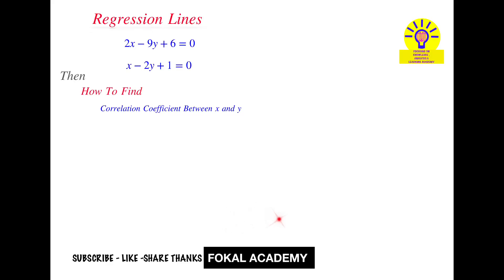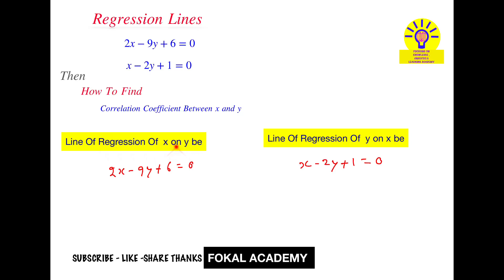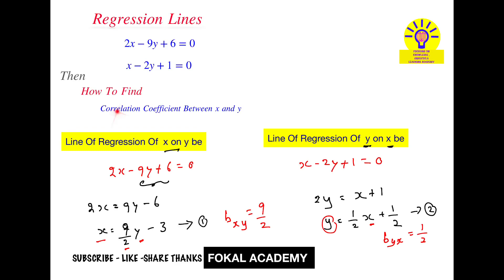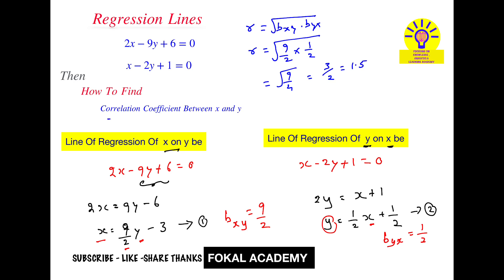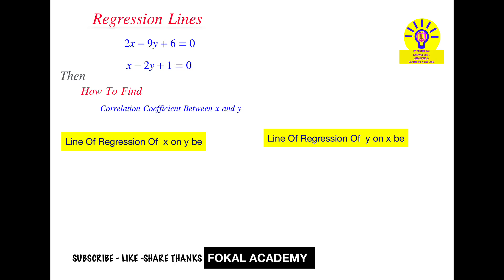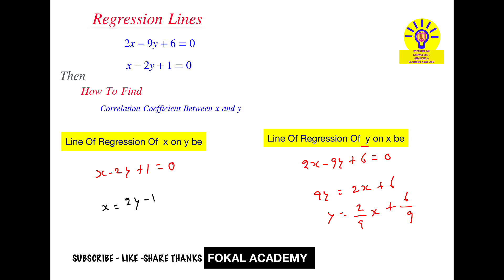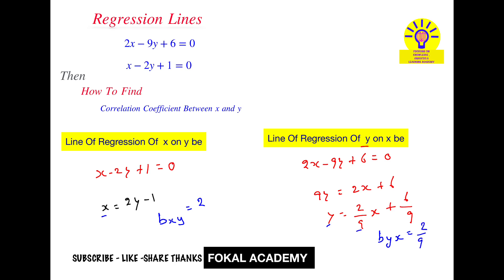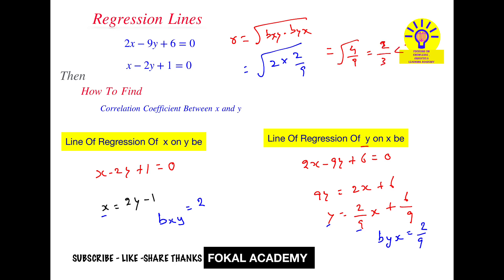How To Find Coefficient Of Correlation Between x and y from Regression Lines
1. **How to Find Correlation Coefficient from Regression Lines**
2. **Calculate Correlation Between x and y | Regression Line Method**
3. **Regression Lines & Correlation Coefficient | Step-by-Step Explanation**
4. **Find the Correlation Coefficient from Given Regression Equations**
5. **Statistics Made Easy: Regression Lines & Correlation Explained**

### **YouTube Description:**
📌 **In this video, we will learn how to find the correlation coefficient (r) using regression lines!**
Given the regression equations:
➤ **2x - 9y + 6 = 0**
➤ **x - 2y + 1 = 0**
we will determine the correlation between x and y step by step.

🔎 **Topics Covered:**
✔ Understanding regression lines
✔ Finding slopes of regression equations
✔ Correlation coefficient formula
✔ Step-by-step numerical solution

📚 **Perfect for students preparing for statistics, data science, and competitive exams!**